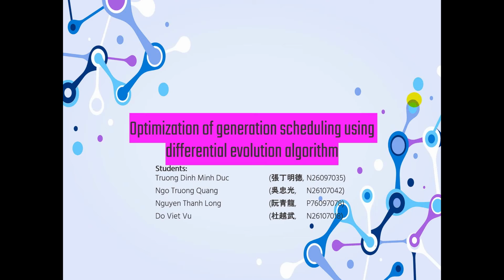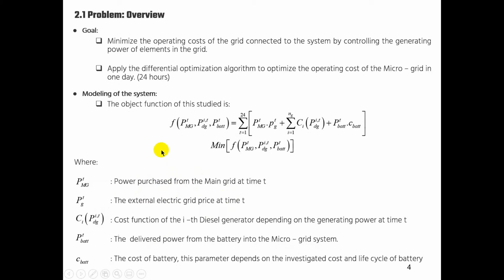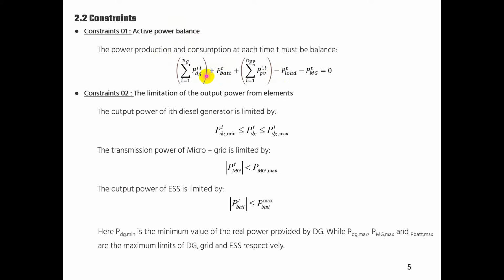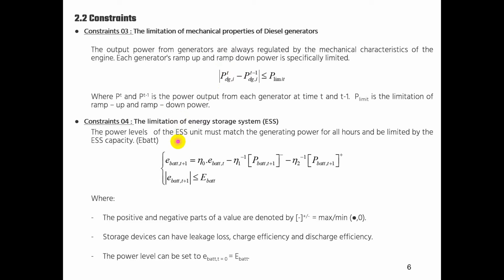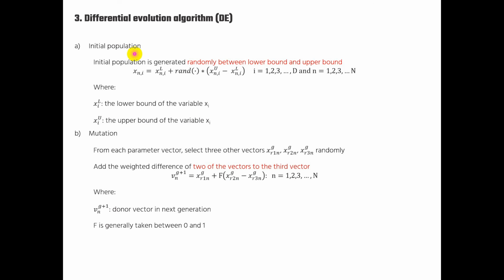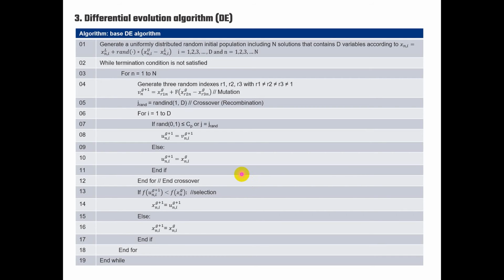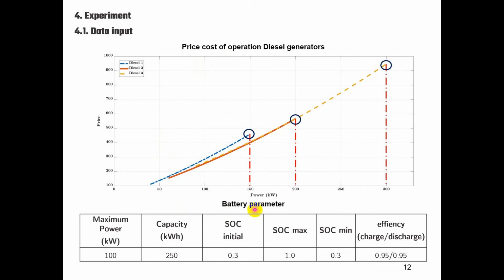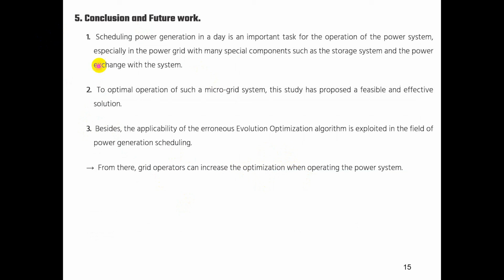Final project optimization - NCKU 2021 -2022